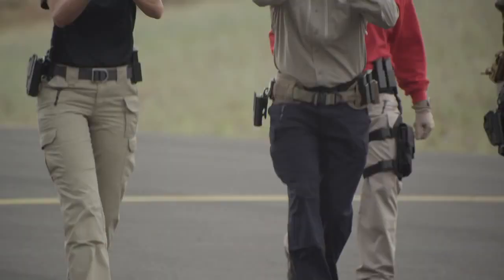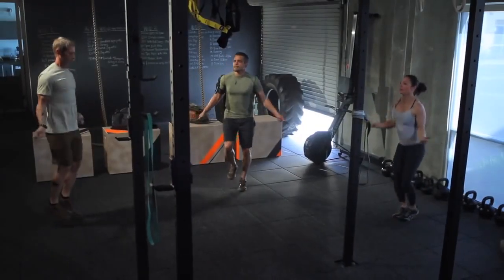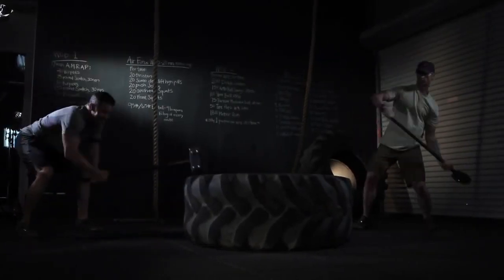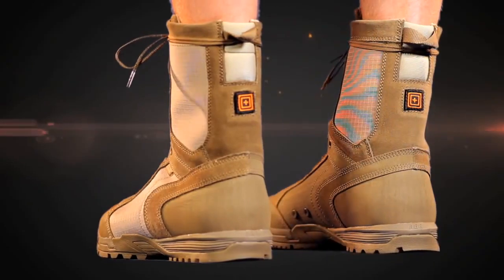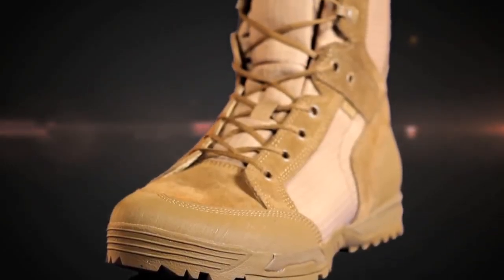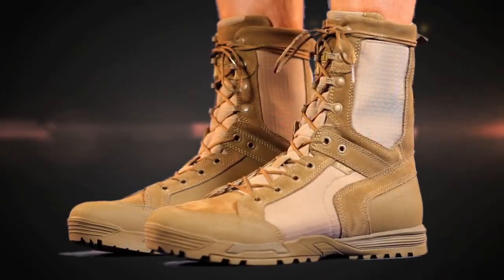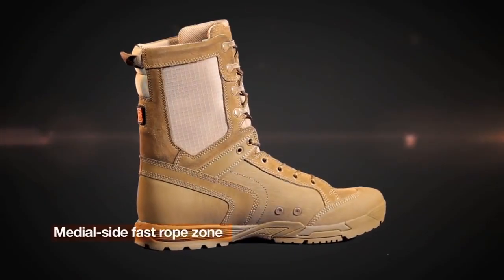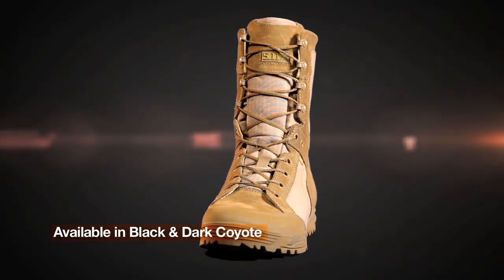5 11 RECON® Tactical Boot